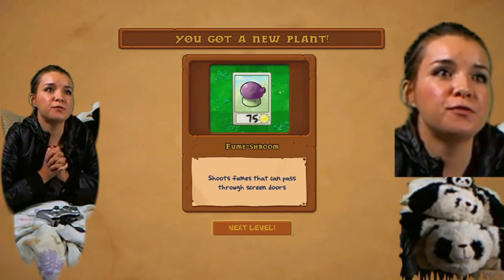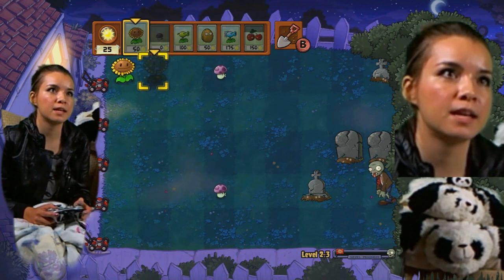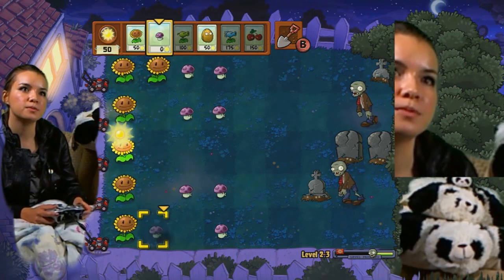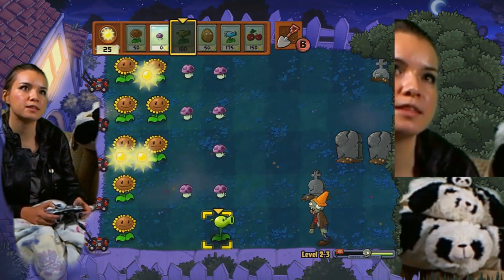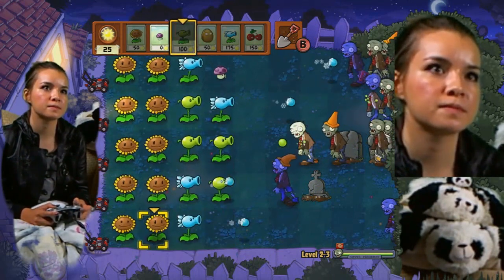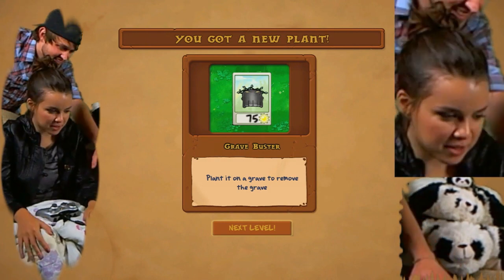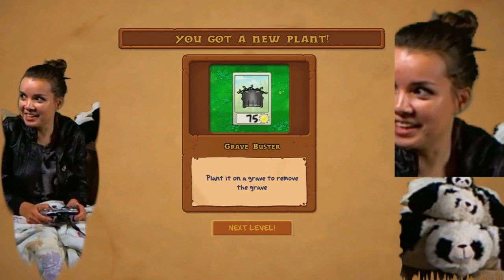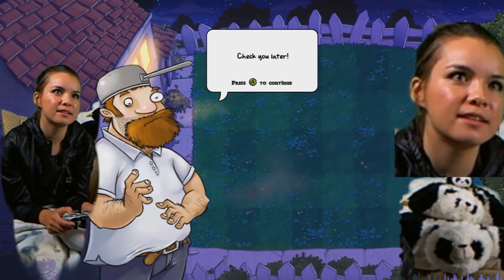Plants vs. Zombies - Ingrid - #7